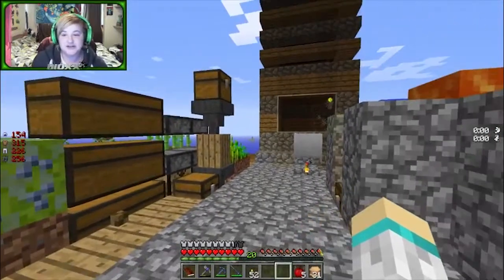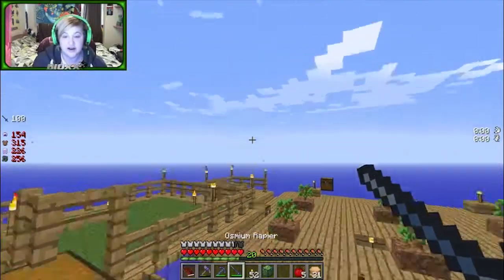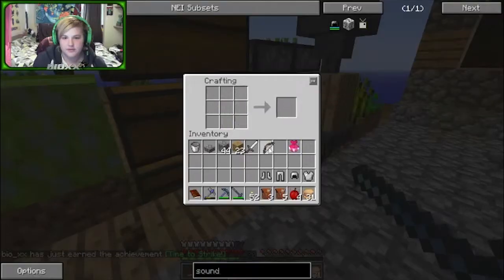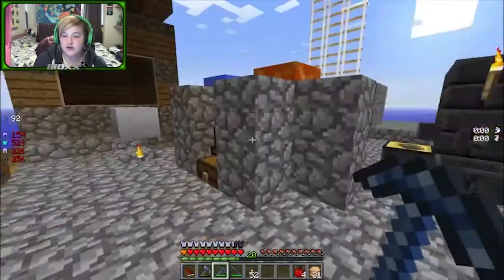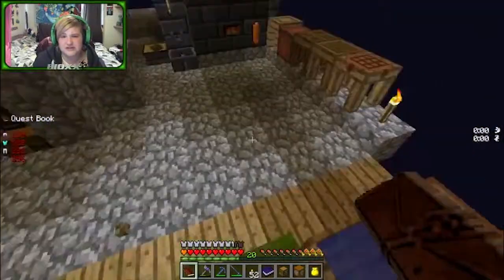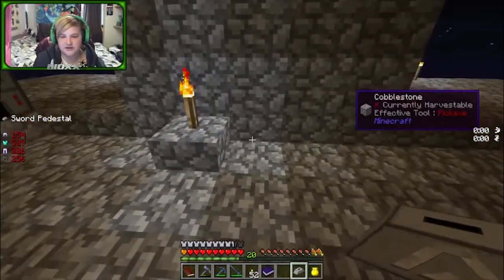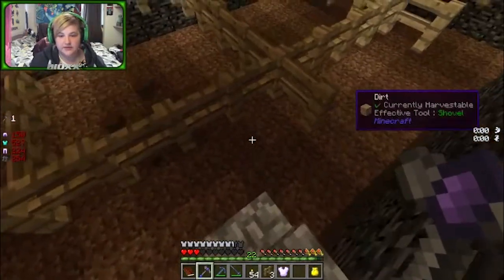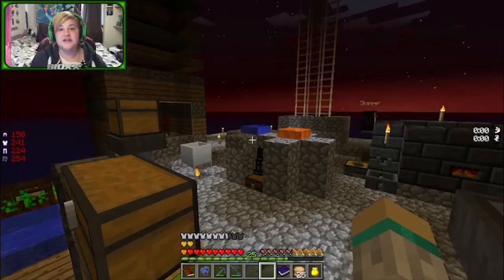FTB Clouds of Darkness - NAUGHTY BUSHES! 05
Clouds of Darkness is a skyblock themed modpack which also integrates exploration and adventure! Do not attempt to adventure until ready as this modpack is extremely challenging! Using the HQM questing book keep this modpack interesting and challenging!